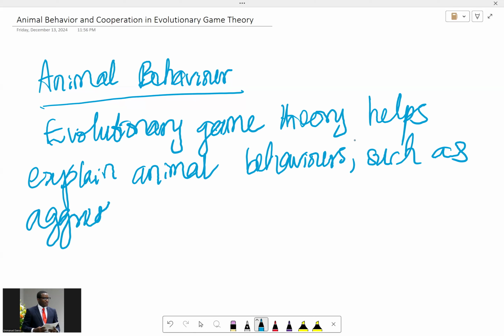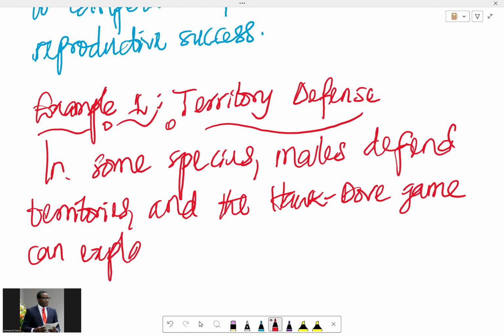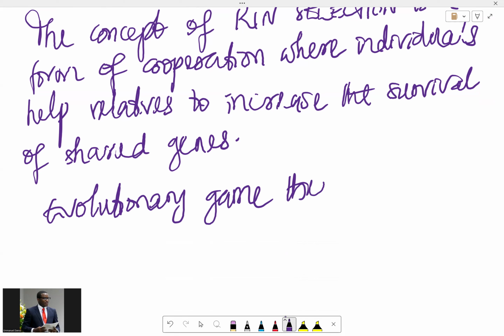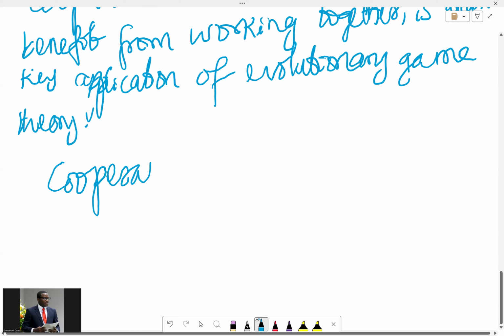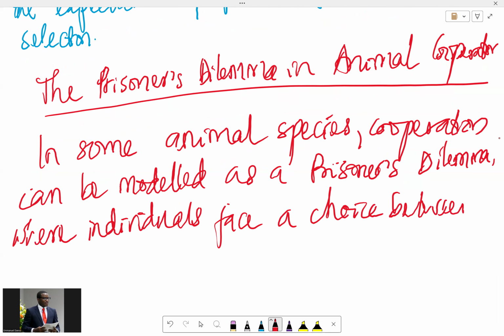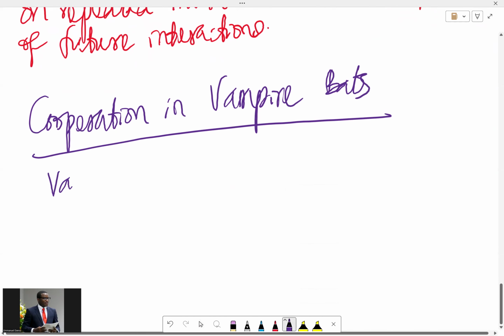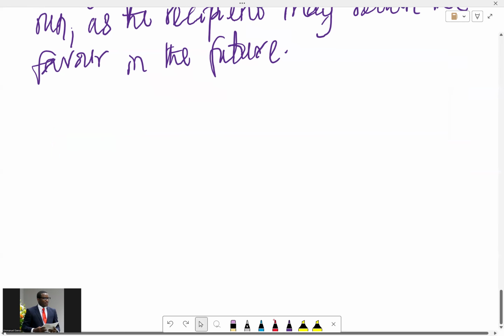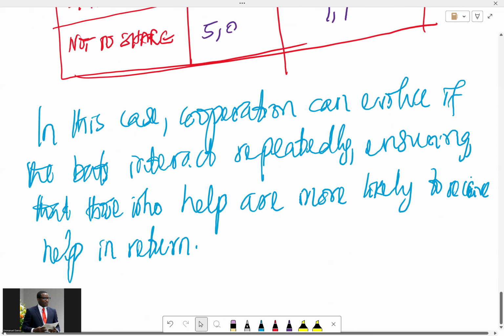17. Animal Behavior and Cooperation in Evolutionary Game Theory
In this lesson, we discuss how evolutionary game theory applies to animal behavior, with a focus on cooperation and altruism.

Through examples like territory defense, kin selection, and reciprocal altruism, we demonstrate how animals adopt strategies that maximize their reproductive success.

The video also includes a real-life case study of cooperation in vampire bats, showing how evolutionary game theory helps explain altruistic behavior in nature.

Watch to understand how cooperation and competition shape animal behavior in the wild.